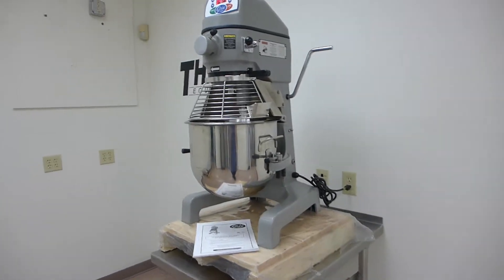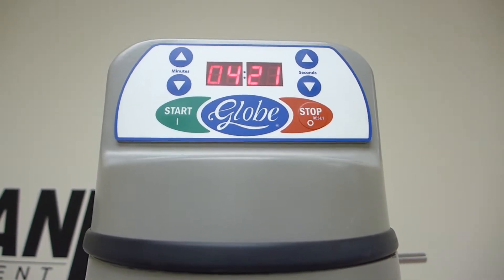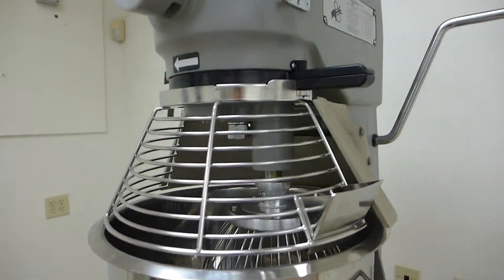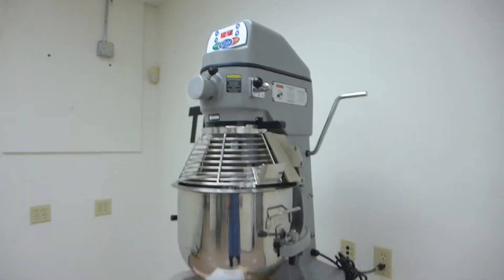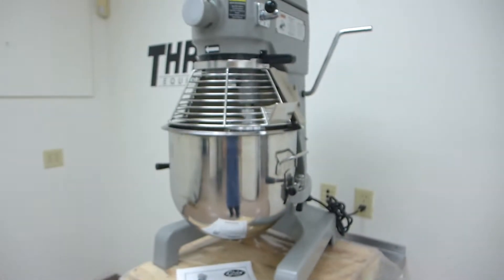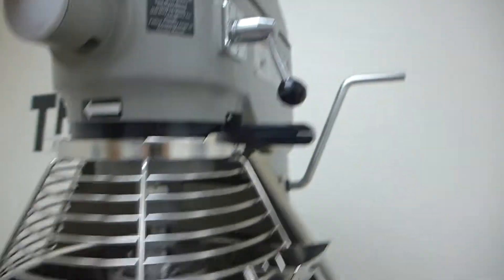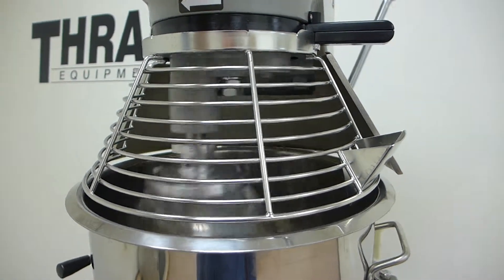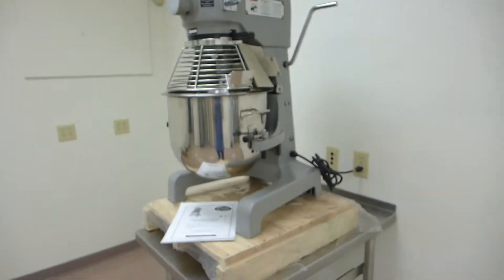NEW Globe SP25 Gear Driven 25 Qt. Digital Dough Bakery Mixer Hobart HL200 Pizza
New SP25 Globe 3 Speed Mixer with all attachments. Digital controls for better batch precision. See in Thrane Equipment's eBay store.